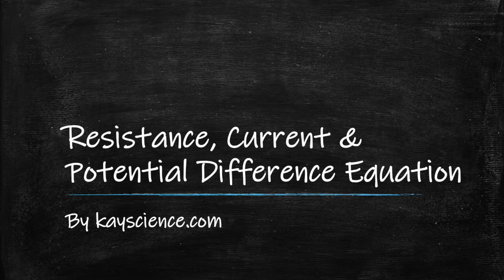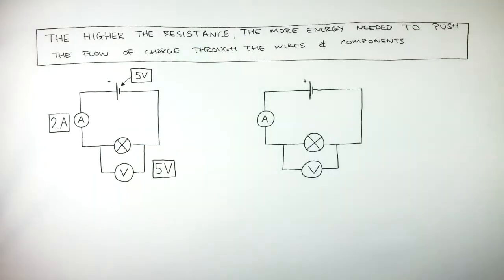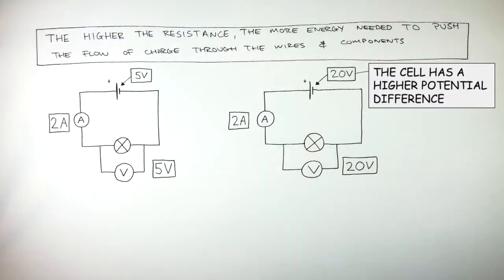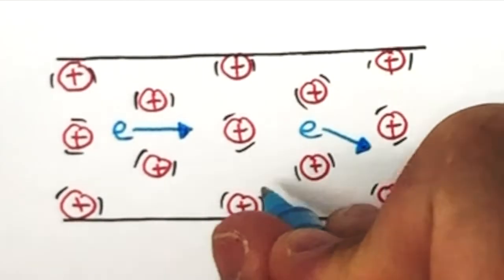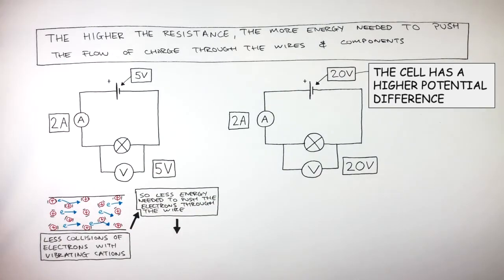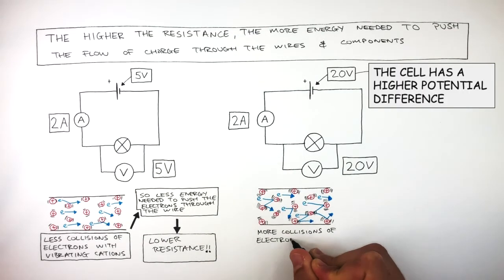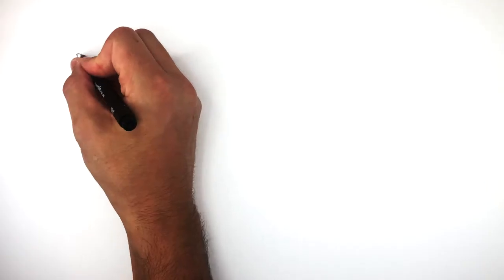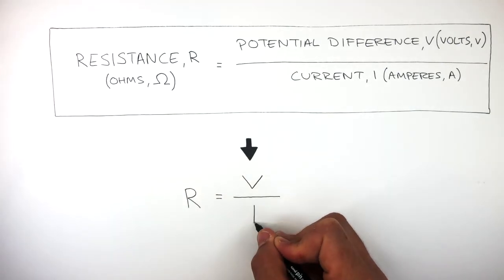GCSE Physics - Resistance, Current & Potential Difference Equation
Metals have a giant metallic lattice structure in which the lattice of metal ions can only vibrate, but the free electrons can flow. As the free electrons flow, they collide with the vibrating ions and are slowed down. Resistance is how much a component in a circuit slows down the flow of current.